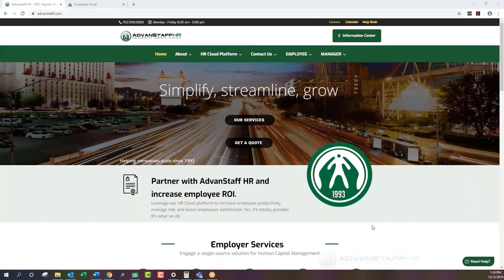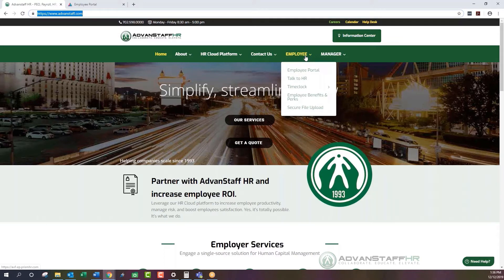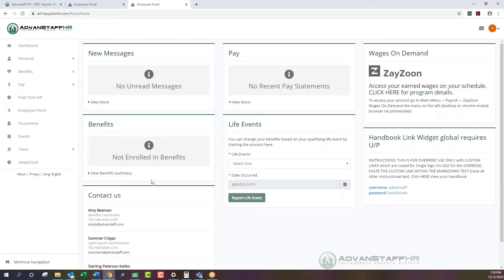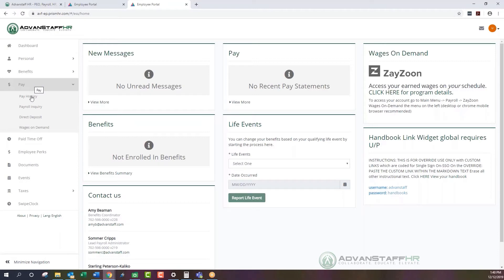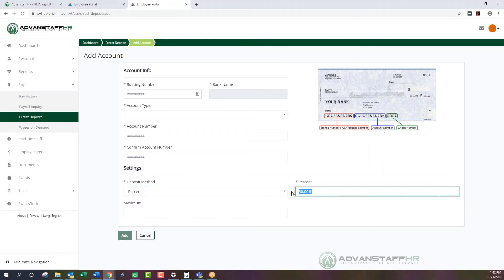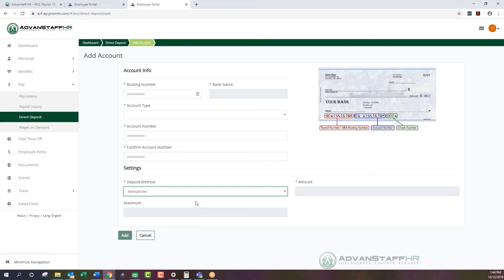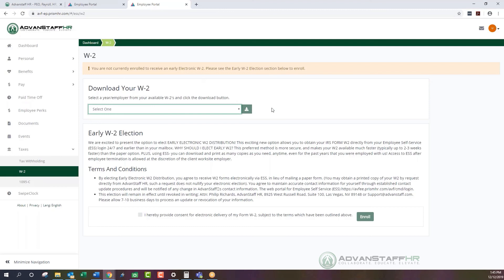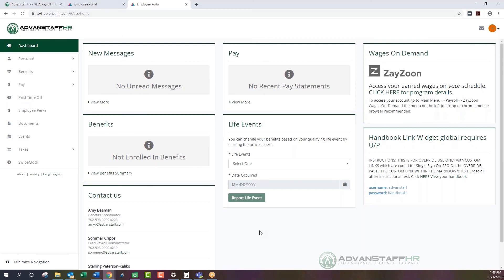ESS - Employee Self Service Portal Introduction